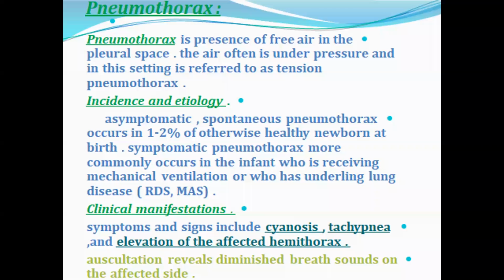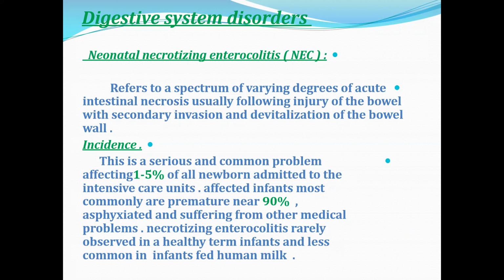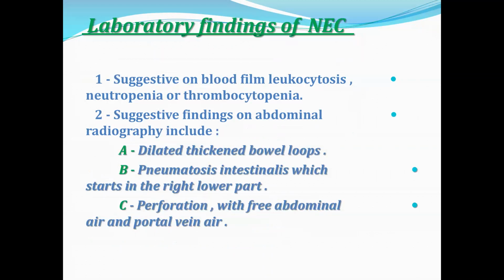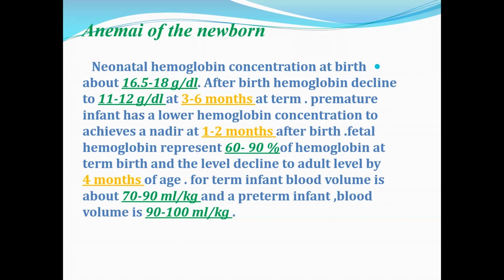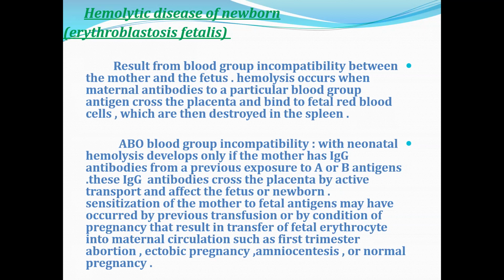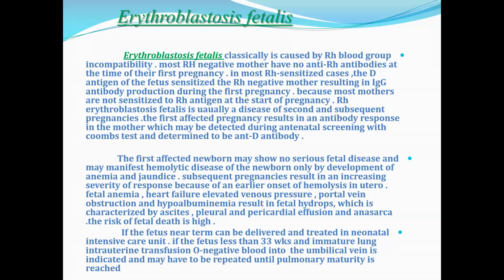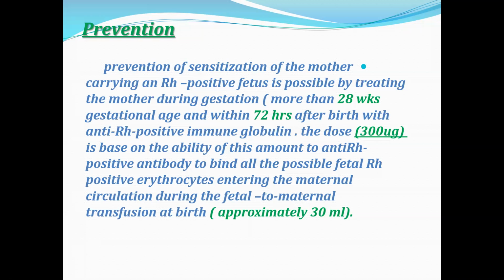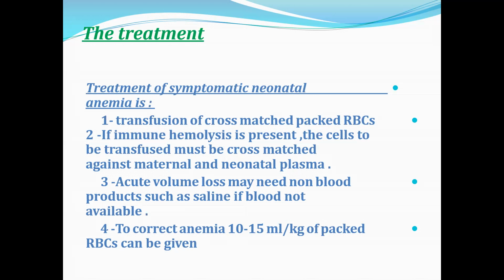Pediatrics - Neonatology (Digestive Tract Disorder). Part 6 / د. عدنان الركابي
Pediatrics - Neonatology (Digestive Tract Disorder). Part 6
جامعة ذي قار - كلية الطب / المرحلة الخامسة
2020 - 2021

تم تقديم من قبل:
الدكتور عدنان الركابي
تدريسي في كلية الطب - جامعة ذي قار
Presented by:
D. Adnan Al-Rekaby